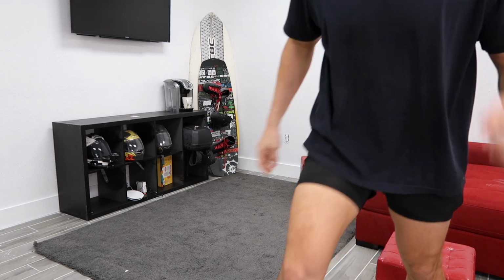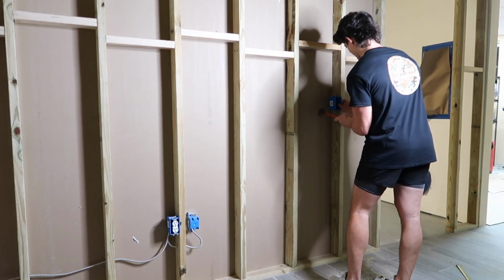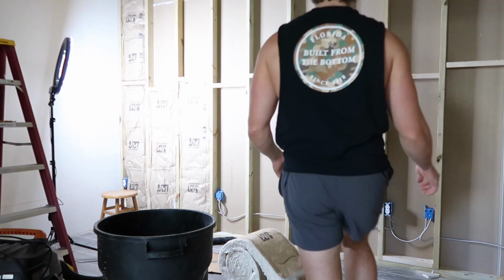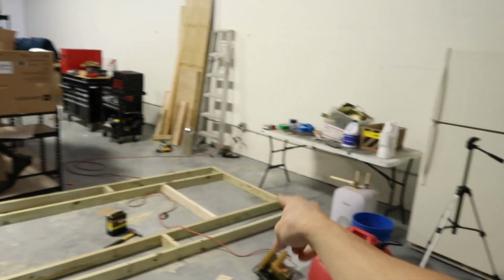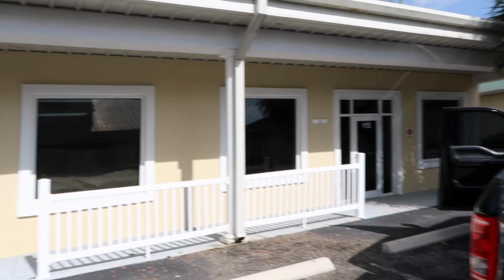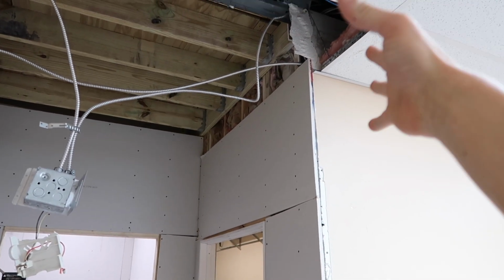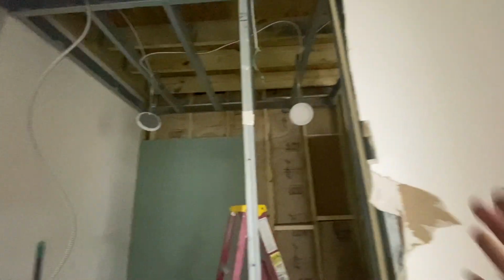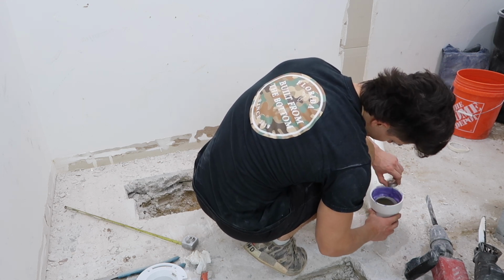My Ultimate Dream Shop/Garage Build!! (Part 4)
After a month of learning everything from electrical, plumbing to drywall. I get a lot of progress done with the new property. I start off with installing the subfloor in the loft then hang all of the drywall in the new office. Then I demo the wall to the hallway and finish up part 4 with cutting the concrete to run the new pluming in the bathroom.